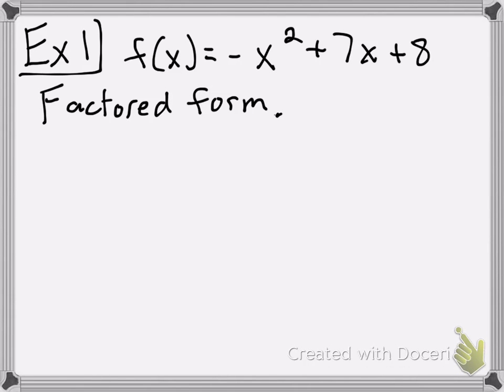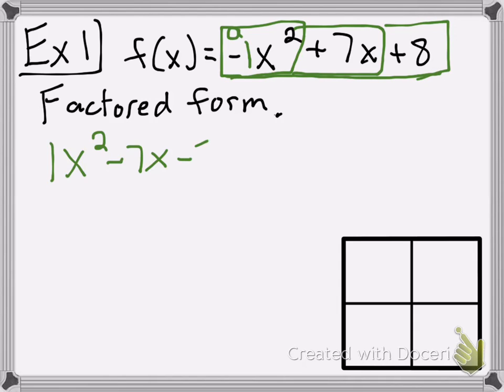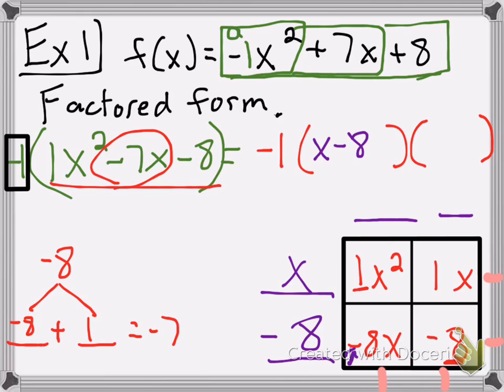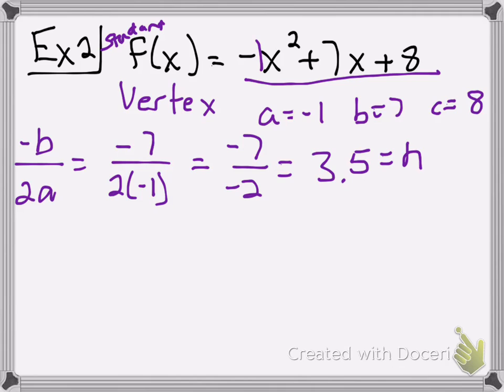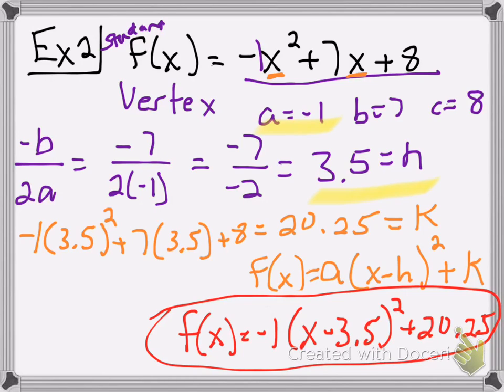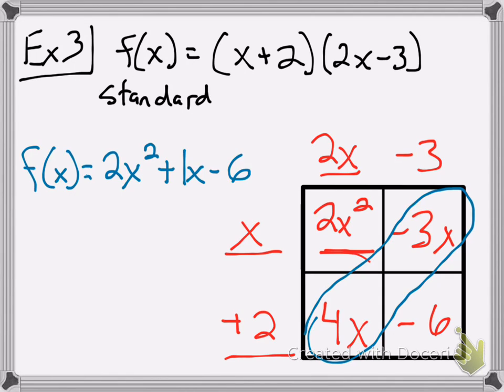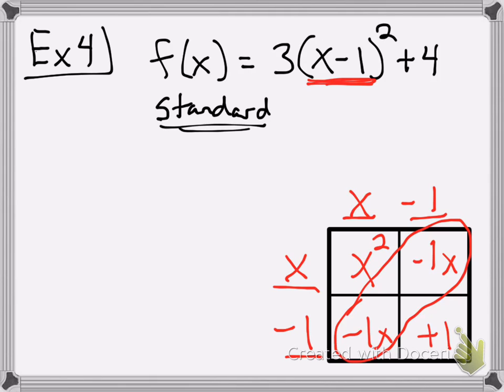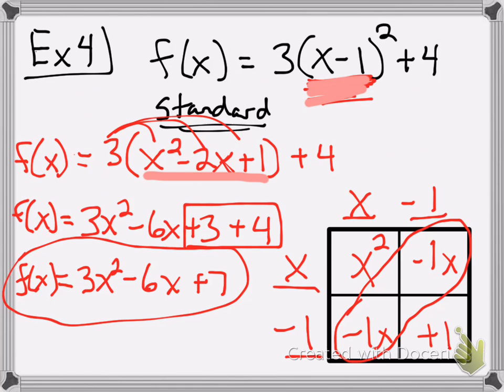Algebra 1 Video 3/9/2016